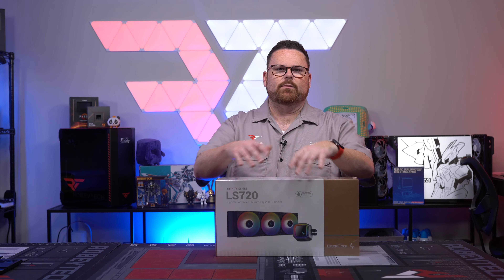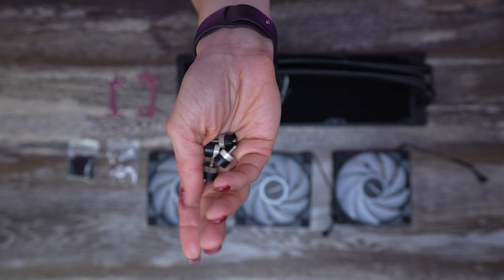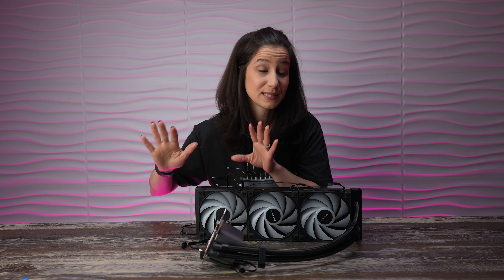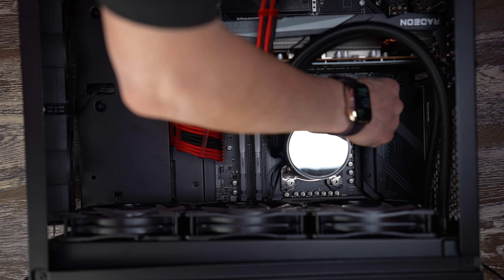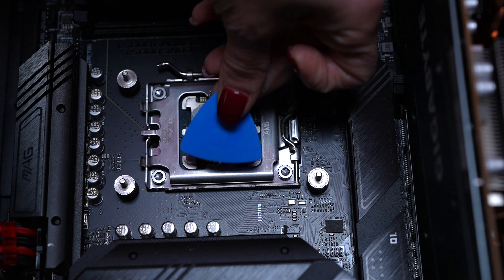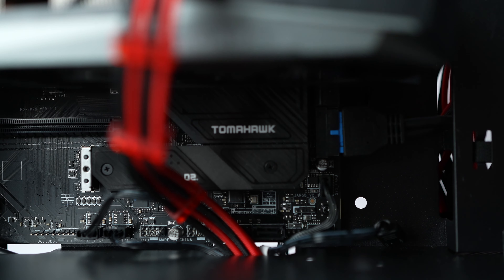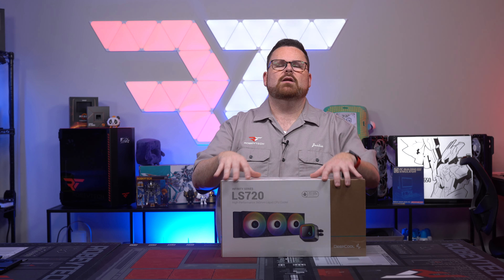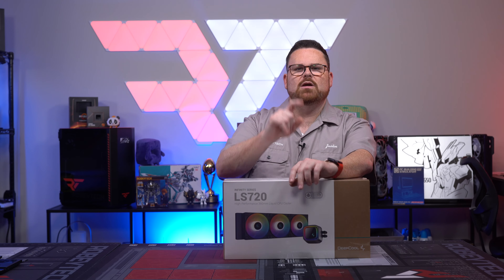How to Install (and Remove) the DeepCool LS 720 AiO (All in One Liquid Cooler)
@Robeytech - Twitter
@Robeytech – Instagram
@Robeytech – TikTok
@Robeytechdeals - Twitter
Facebook.com/Robeytech - Facebook
Twitch.tv/Robeytech - Twitch